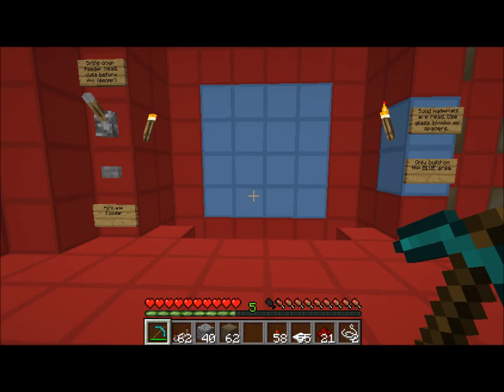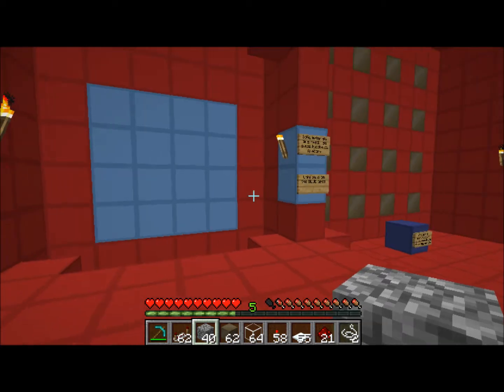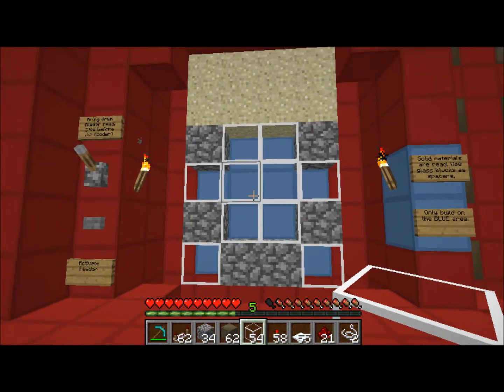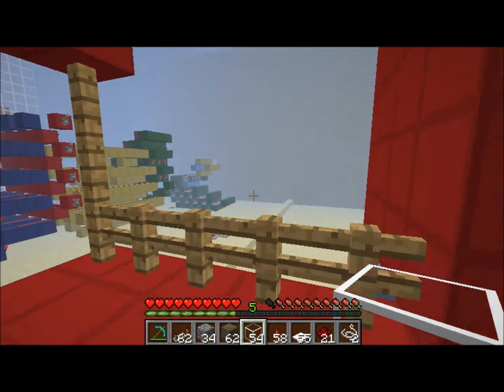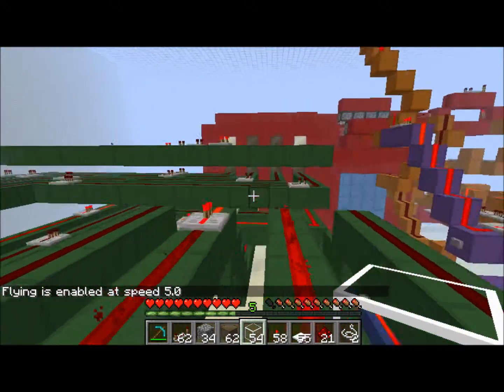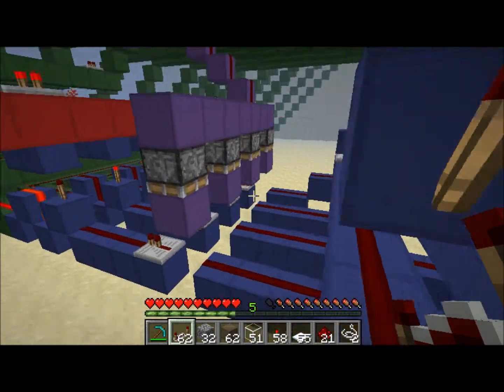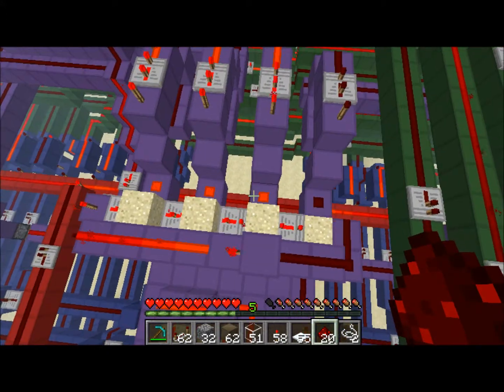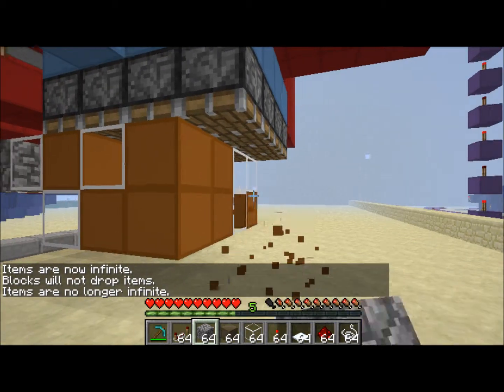Minecraft 4x4 Reader/Display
This is a 'reader' and display that I made. You build a flat 4x4 image with a block and glass and it sends it into the memory and then into a screen. You could easily expand this and hook it up to a printer and that would be sweet!